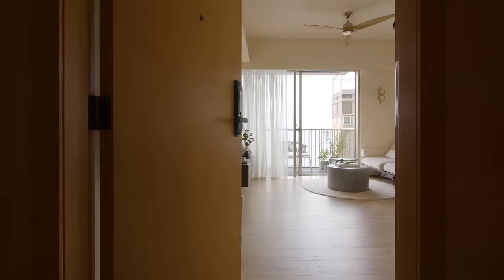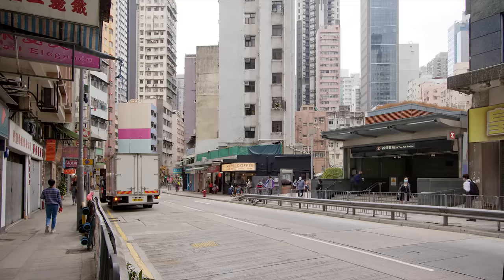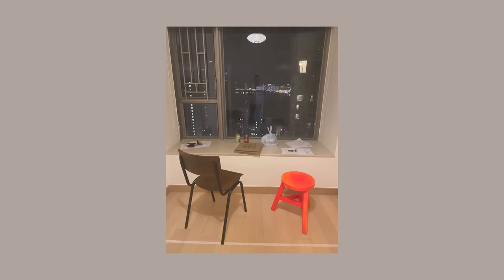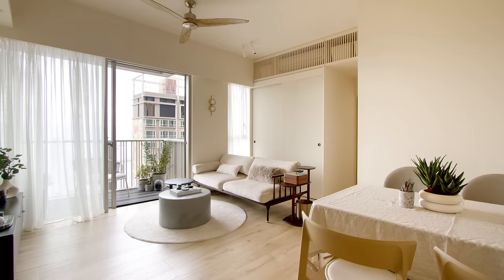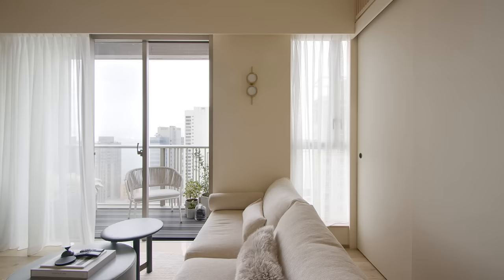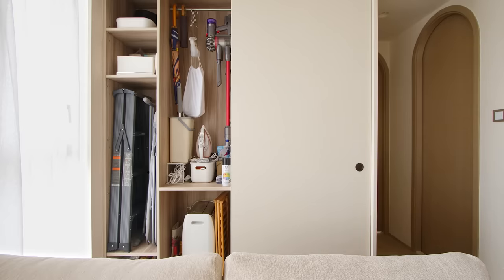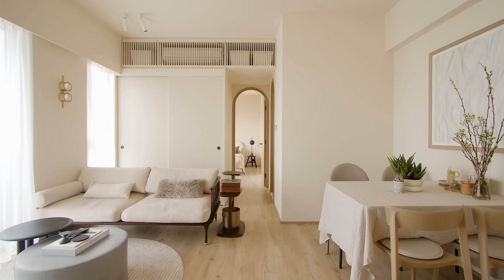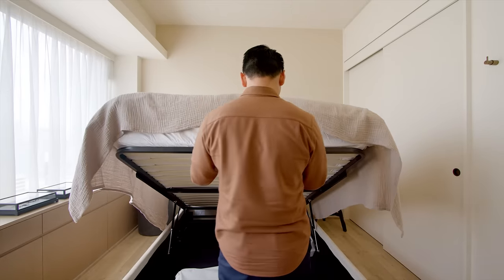NEVER TOO SMALL Hong Kong City Escape Small Apartment -52sqm/559sqft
Set on the 31st floor of a modern high rise, Desmond Wong meticulously designed his apartment to feel like a sanctuary amidst the bustling sounds of Hong Kong. A neutral palette, sheer curtains and raised furniture create a sense of lightness; along with arched doorways that soften the edges and bring a harmonious feeling to the space. The clever use of textured wallpaper in a similar colour to the walls introduces a sense of earthiness in the space and full length patina mirrors on the wardrobe doors soften the reflective light from the buildings outside.

Creator: Colin Chee
Director: Alan Leung
Camera: April Pang
Producer: Lindsay Barnard
Editor: Jessica Ruasol